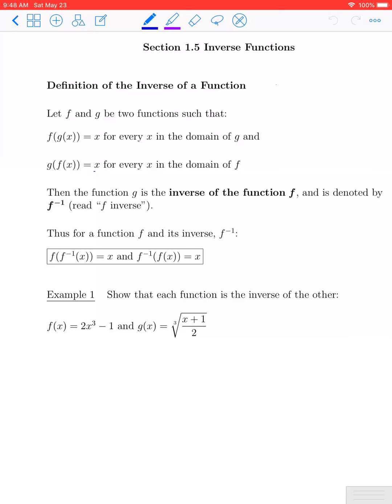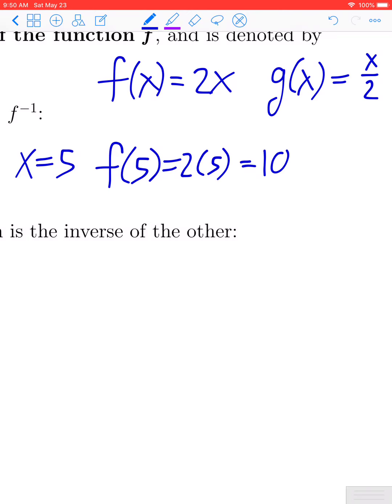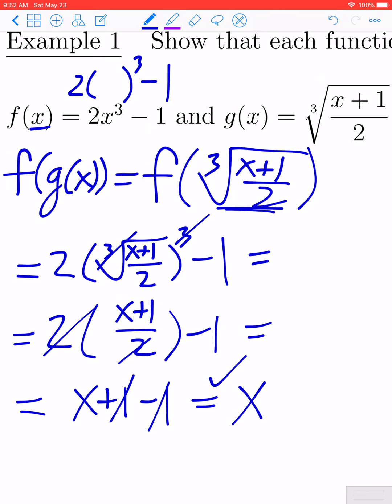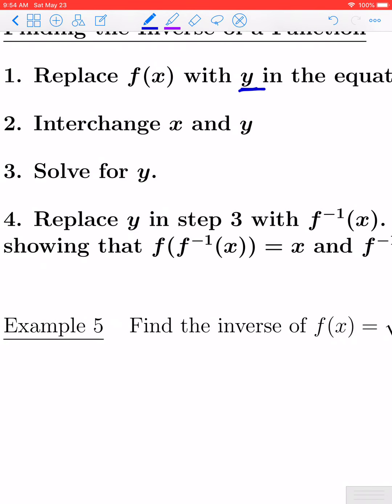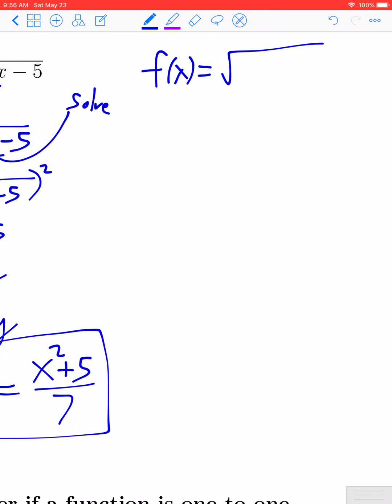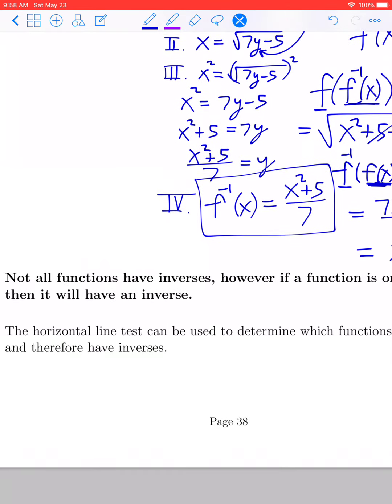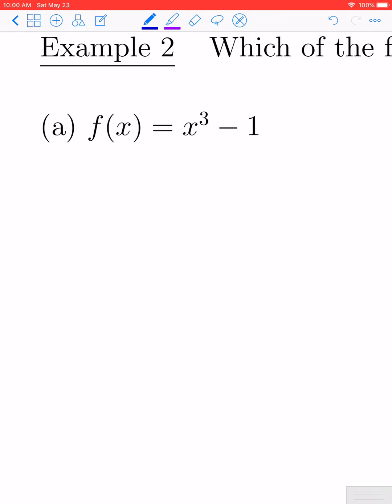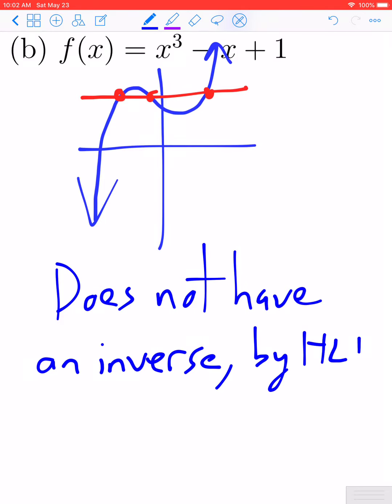Math 140 Lecture 1.5